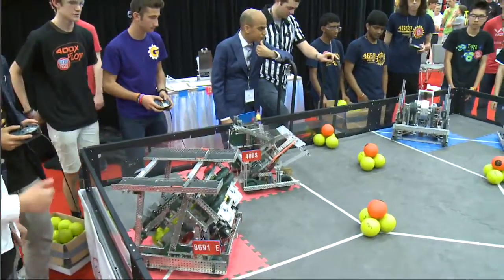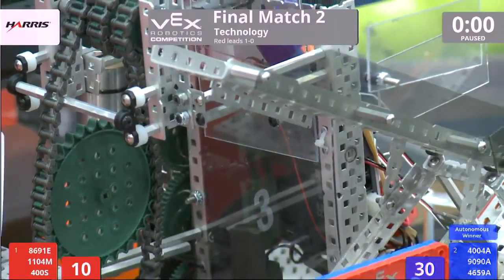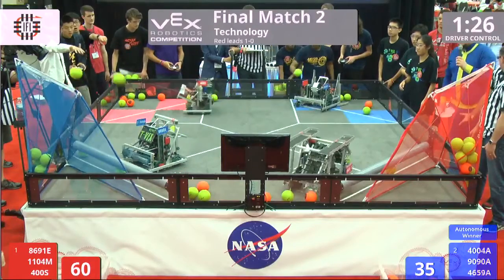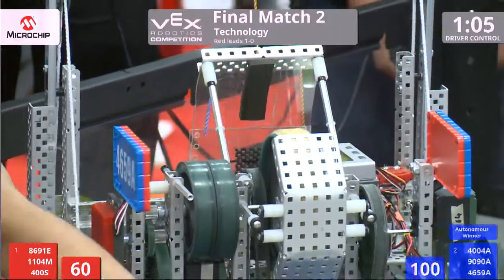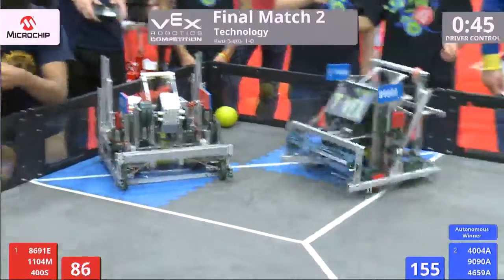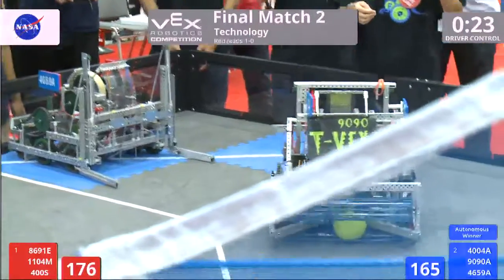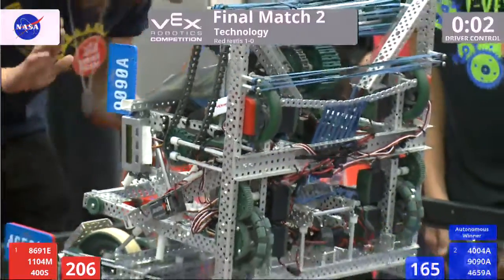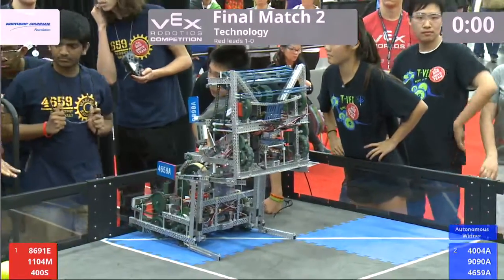VEX Worlds 2016 - VRC HS Technology - Finals 2 (8691E 1104M 400S) 228 vs 264 (4004A 9090A 4659A)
VEX Worlds 2016 - VRC HS Technology - Finals 2

Red - Score 228:
8691E - hefei NO.8 SMSch E (Hefei No.8 Senior Middle School, hefei, China)

1104M - Discobots ? (Brampton Robotics Education, Brampton, Ontario, Canada)

400S - Galveston I.S.D. Robotics (Galveston I.S.D. Robotics, Galveston, Texas, United States)

Blue - Score 264:
4004A - Warrior Robotics (Boone-Apache TSA, Apache, Oklahoma, United States)

9090A - T-VEX (The Mandarin Chinese School, Arlington, Texas, United States)

4659A - Warrior Robotix A (Port Credit Secondary School, Mississauga, Ontario, Canada)
||  Technology Rank:16 . Wins:7 . Loses:2 . Ties:1  . WP:15 . SP:1729